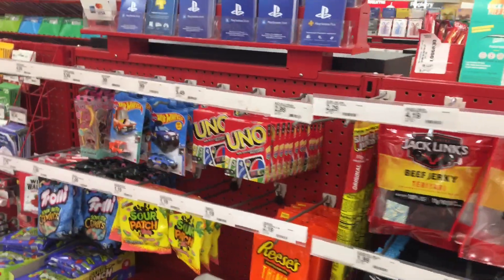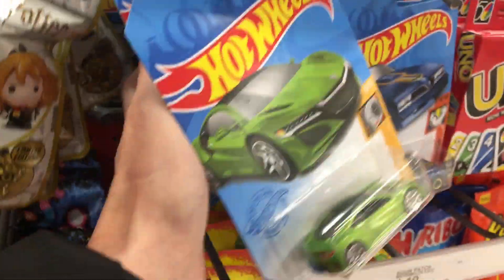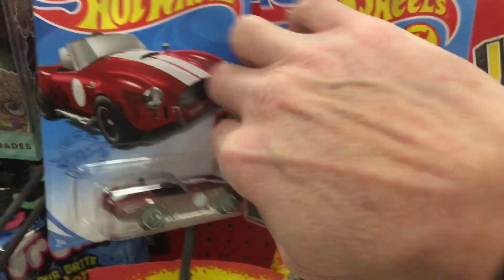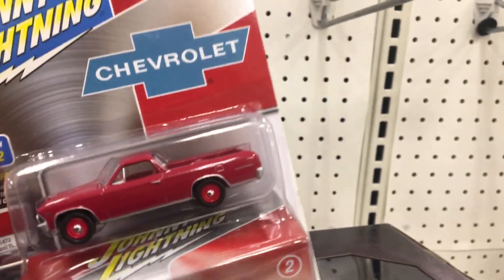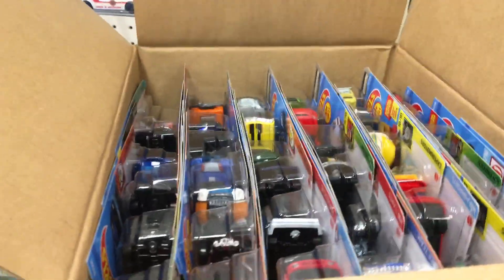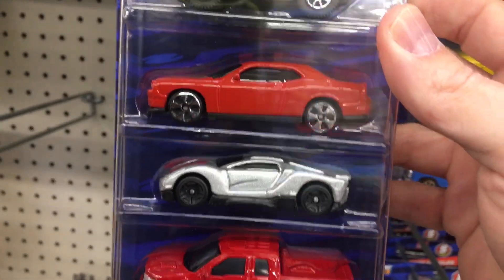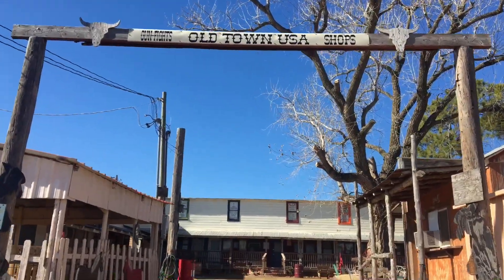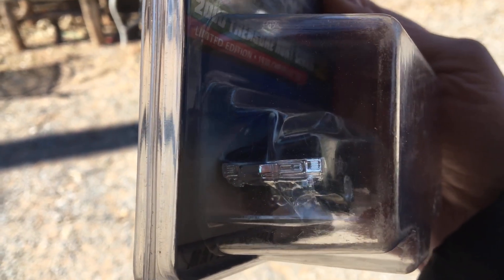Hunting Hot Wheels And Die Cast Collectibles. Super Treasure Hunt, Hauls & More